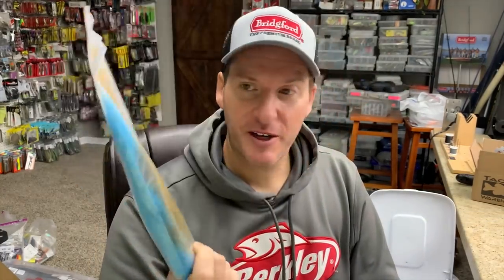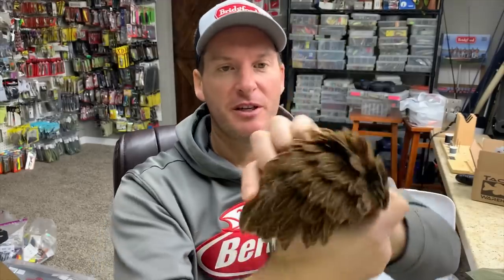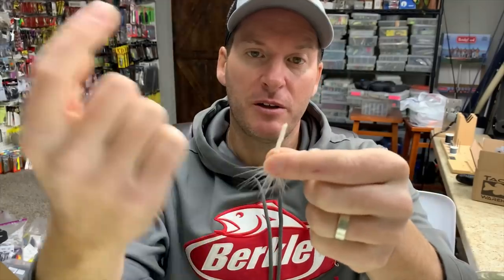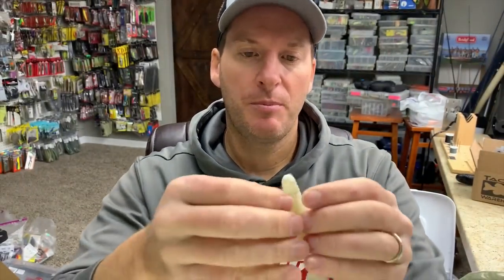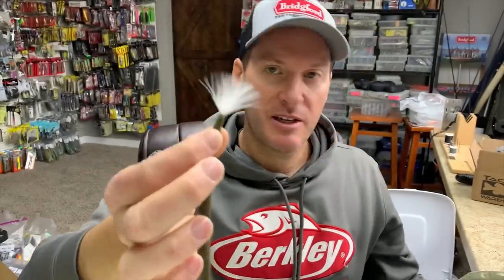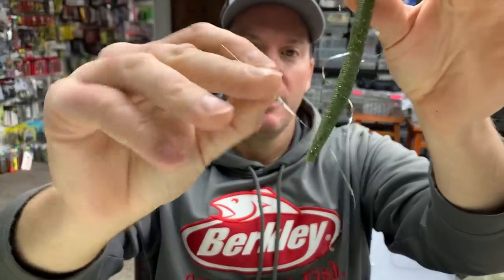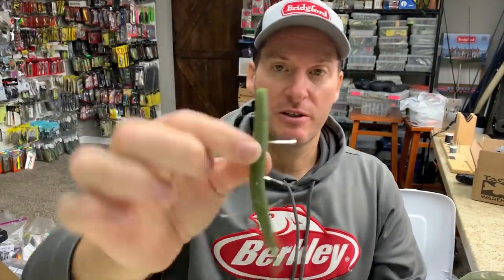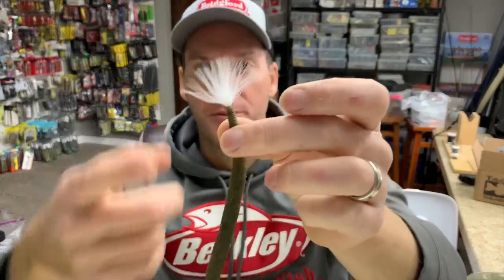Try This To Get More Bites!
Try this to catch more fish!

1) Purchase tackle through this link from The Reel Shot:
2) Share my videos on your social media platforms!
4) If you enjoy the content and want to see more of it.  Consider donating to the channel to show your support for future video creation.  Very much appreciated!